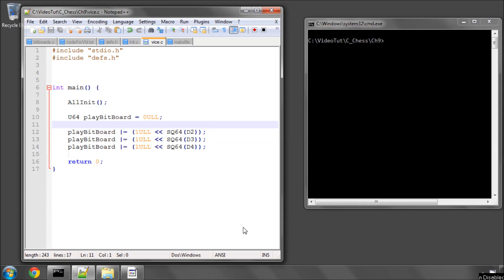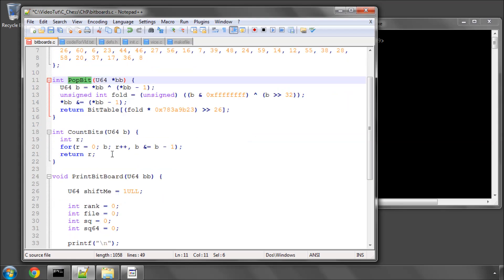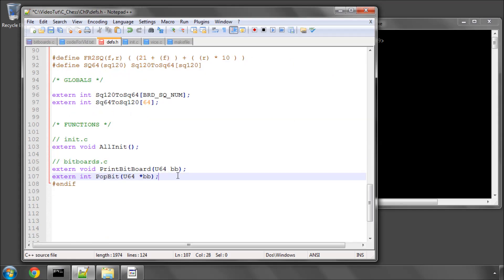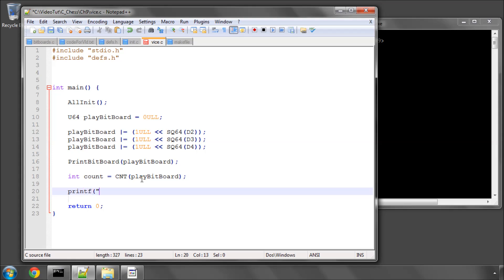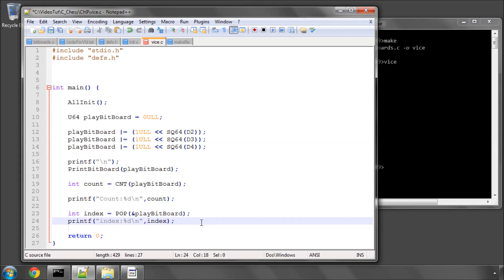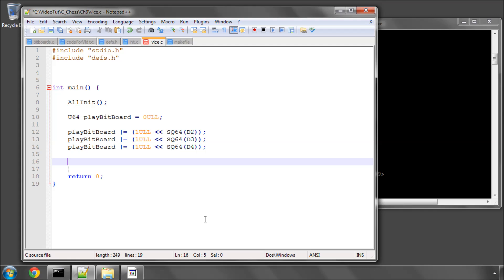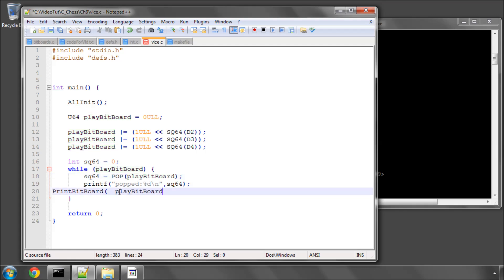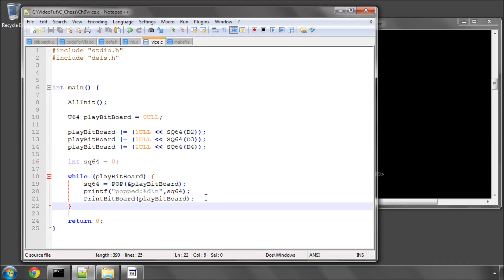Programming A Chess Engine in C Part 9 - Bitboards Pop and Count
I had some upload problems, hopefully all is ok now!